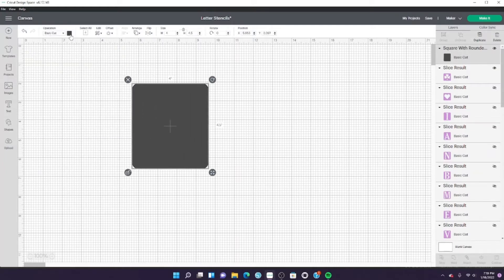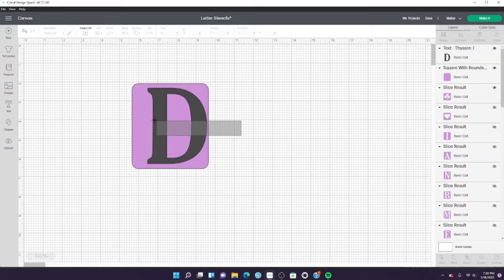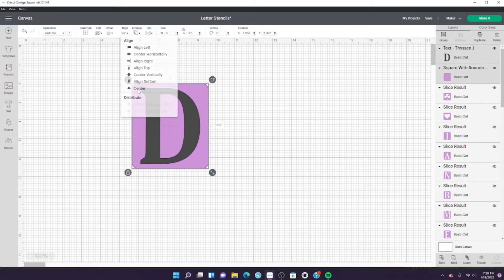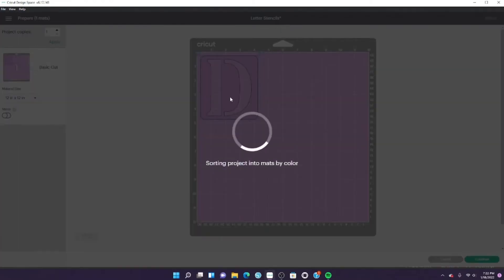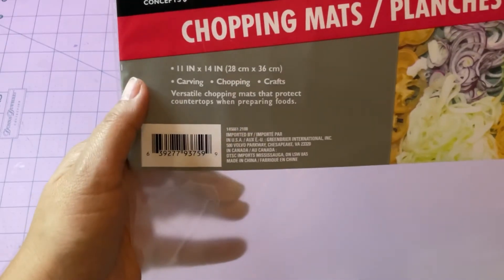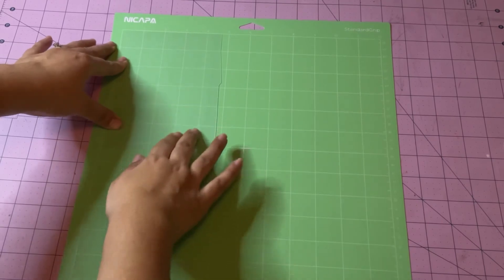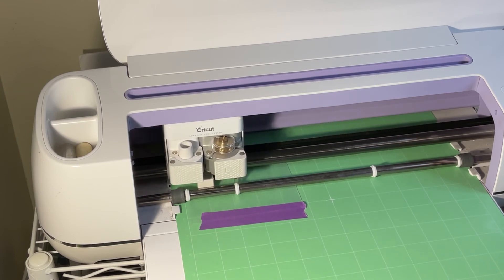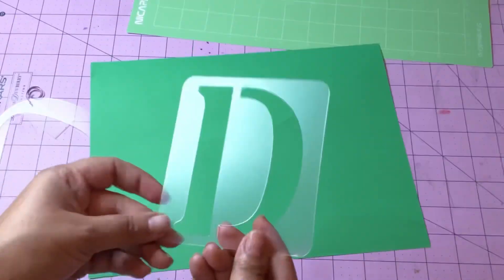DIY Stencils With The Cricut Maker and Knife Blade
Here is a tutorial of how I made my own diy letter stencils using chopping mats from the Dollar Tree and my Cricut maker and the knife blade.

If you know the settings for the Explore Air machines please share!

✂️MATERIALS
 Dollar Tree Chopping Mats
Cricut Maker
Knife blade
Cutting mats

📦AMAZON FAVORITES